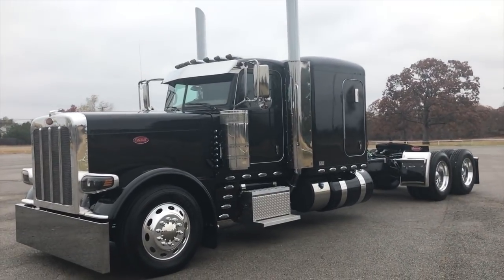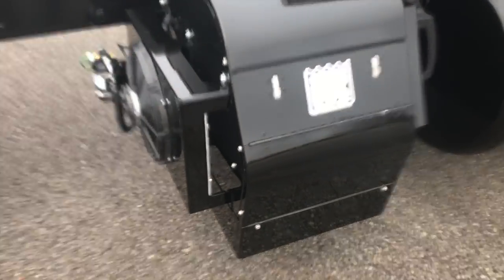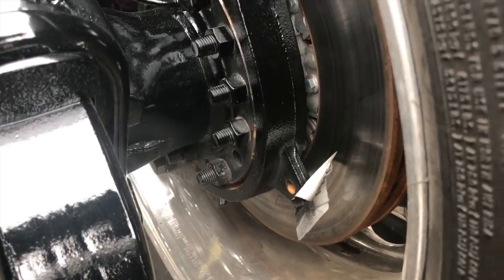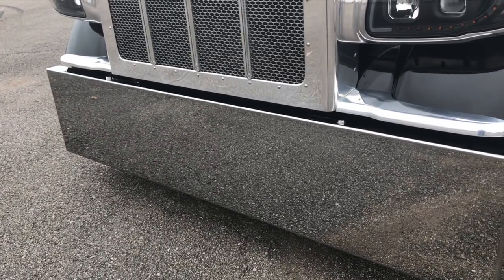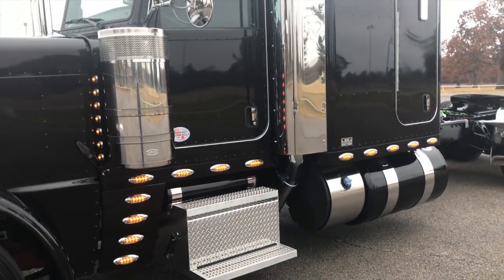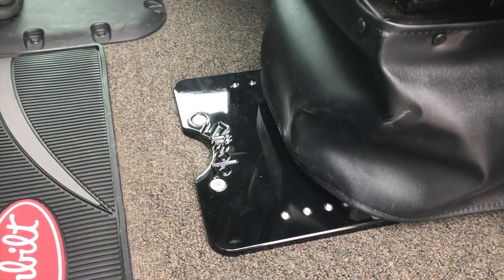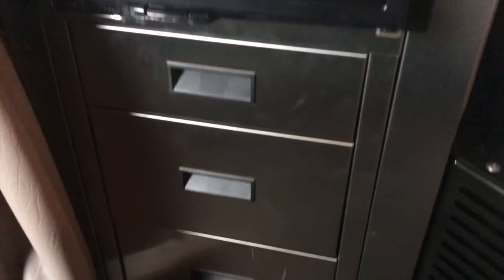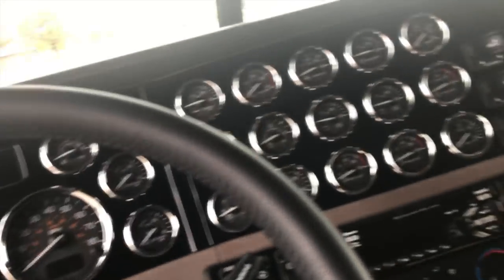Legendary Black 2018 Peterbilt 389 Iowa Custom refrigerator kit and seat plate